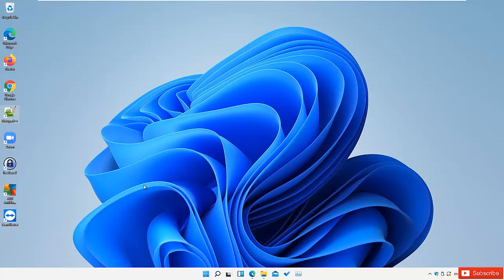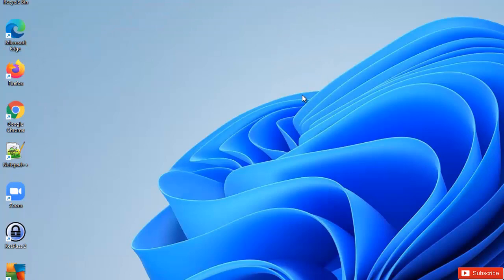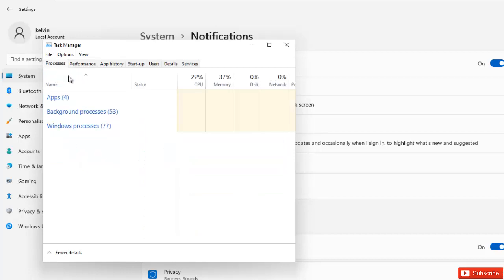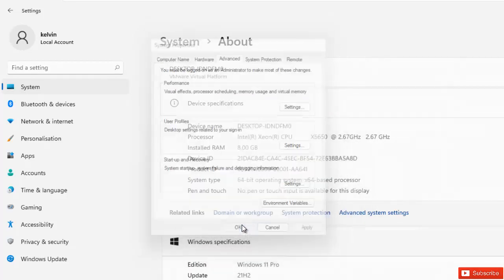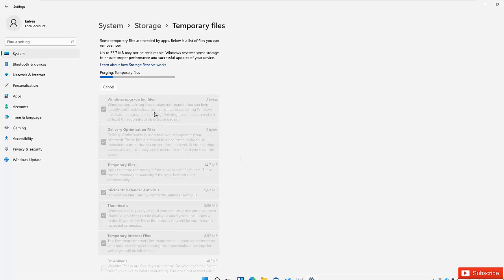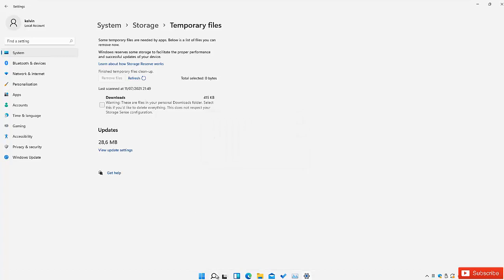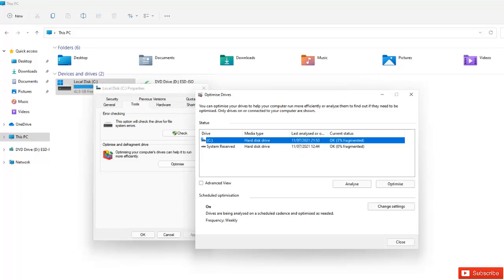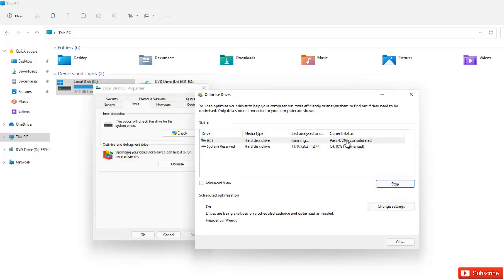Windows 11 - How to speed up Your Windows 11 Performance | make your Windows 11 Run Faster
This video shows you how to speed up Your WIndows 11 computer and increase productivity.
How to make your Windows 11 Run Faster and Speed Up